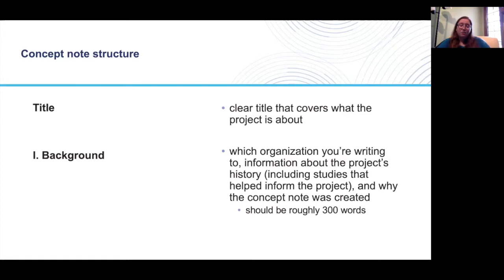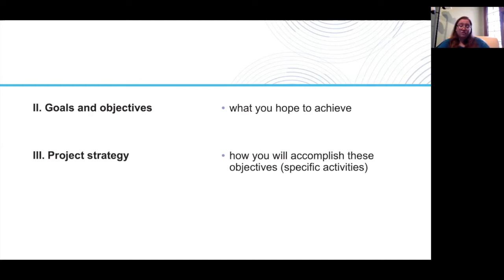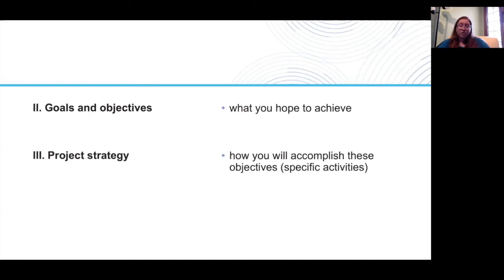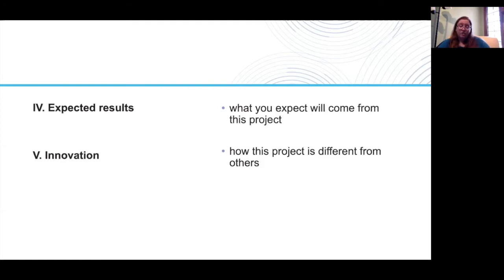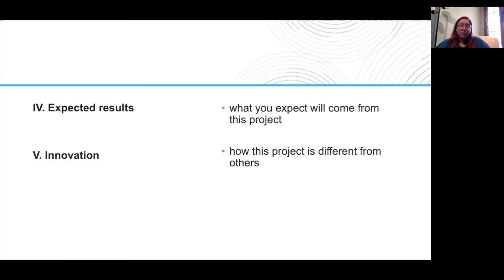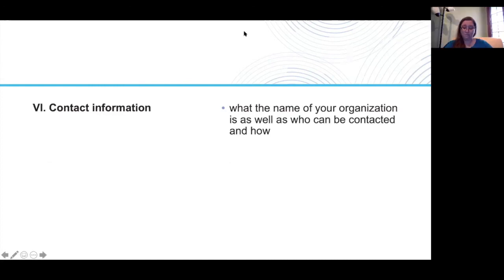Module 2 Concept Notes - Part 2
This is the second part of the presentation on concept notes